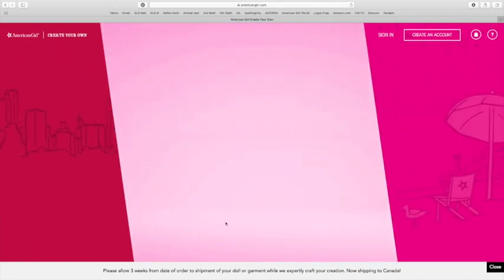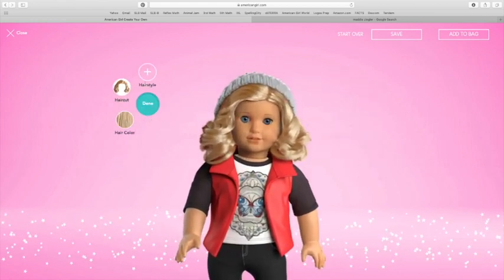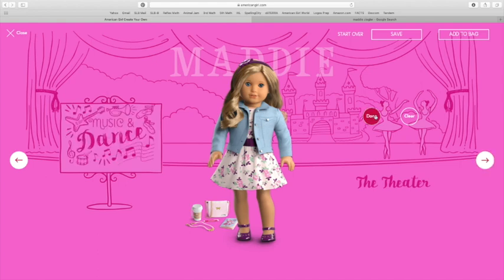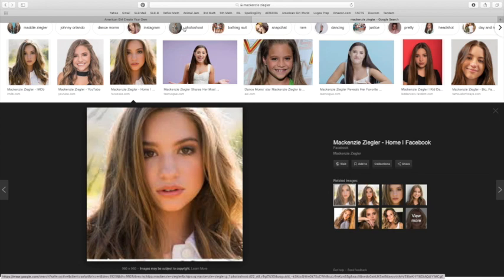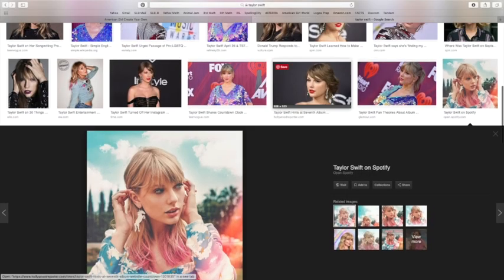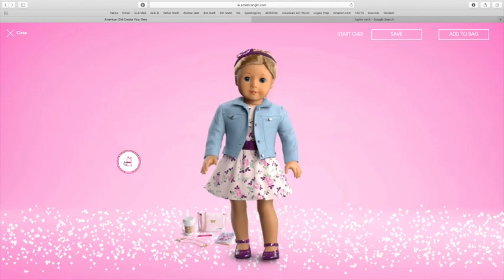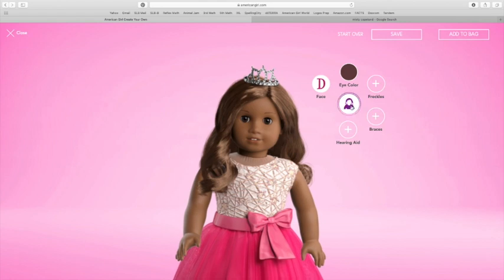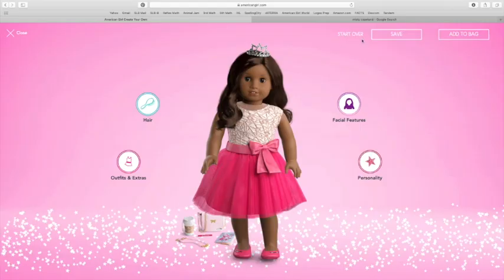MAKING CREATE YOUR OWN DOLLS OF 4 CELEBRITIES! | ZIEGLER SISTERS, TAYLOR SWIFT, & MORE!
Hey guys! Today I'm creating four CYO dolls of some of my favorite celebs.